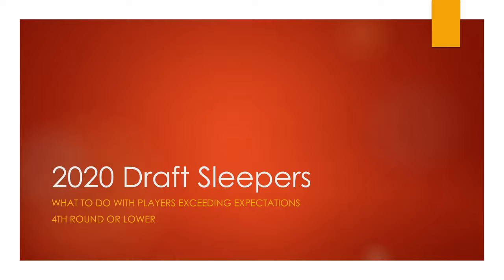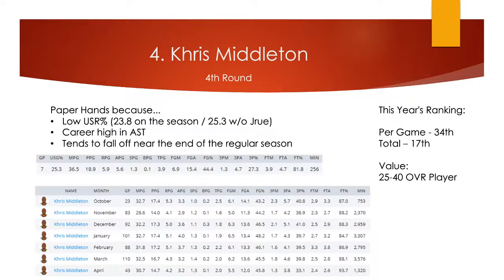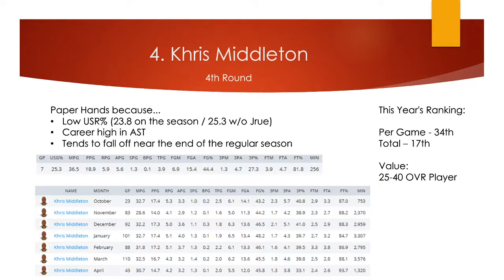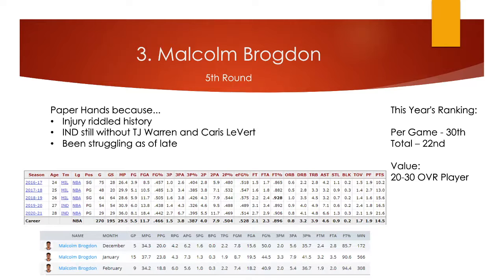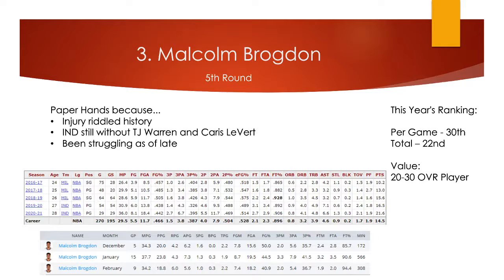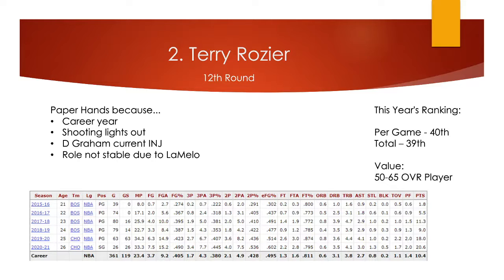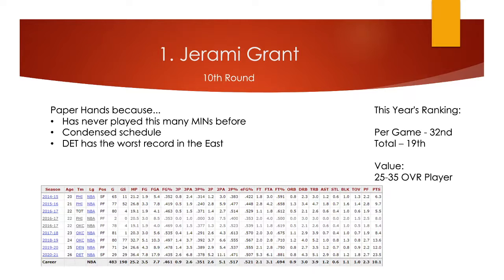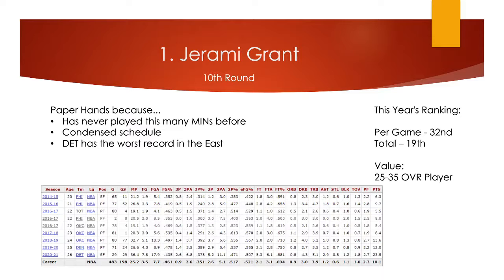Fantasy Draft Sleeper Part 2! How You Should Value These 5 Players! Paper Hands Edition!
In this video, I talk about 5 players that have turned in to sleepers from this year's draft. They have exceeded expectations, but will it last? I do not think so as I go in-depth on why I think these 5 players may very well crash and burn.